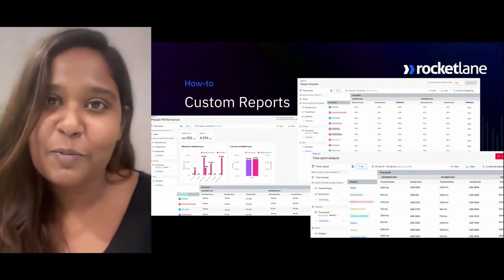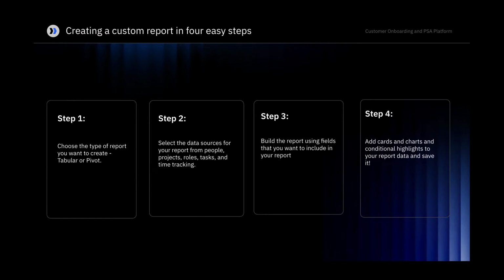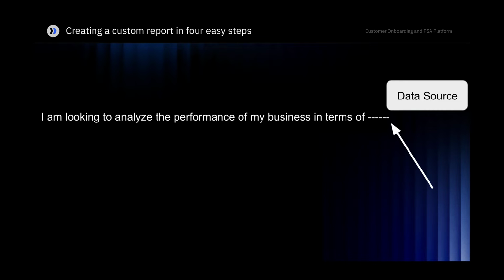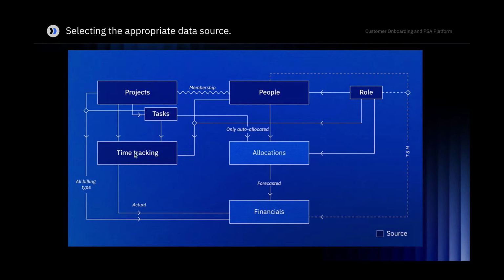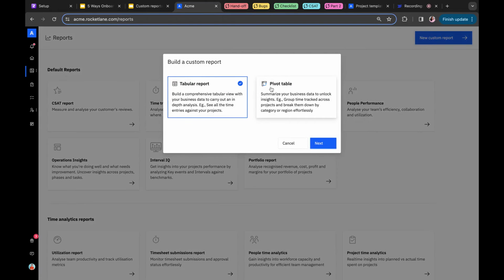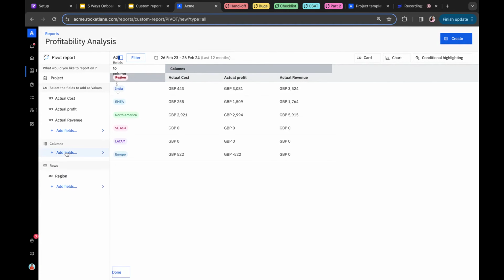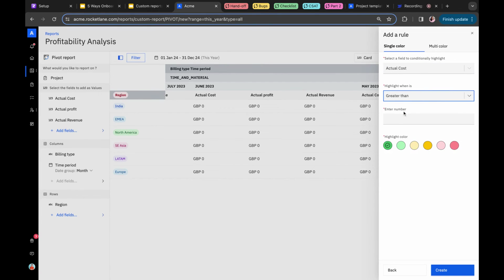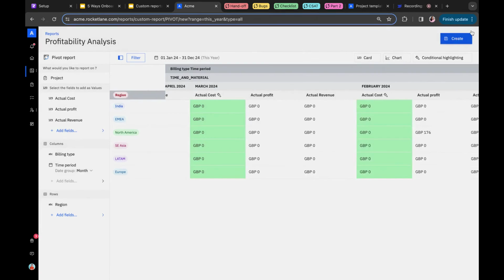Build Powerful Custom Reports in Rocketlane for Better Decision-Making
Unlock next-level business insights with Rocketlane’s professional services automation software! In this tutorial, discover how Rocketlane empowers professional services teams to create custom reports effortlessly—no matter your technical background. The video walks you through building powerful, tailored reports using Rocketlane’s PSA platform, helping you make smarter, data-driven decisions across projects, people, and finances.

Learn to visualize profitability, utilization, and project progress with tabular and pivot tables, drawing directly from sources like tasks, time tracking, allocations, and financials. See how intuitive report building, drag-and-drop fields, and built-in data schemas allow you to analyze KPIs, track region-wise performance, and highlight critical trends—all without manual data entry or error-prone exports. Add impactful visualizations with conditional highlighting, charts, and summary cards for boardroom-ready presentations.

Rocketlane’s custom reports transform raw project data into actionable insights, improving efficiency and profitability for services leaders. As the leading AI-powered PSA platform, Rocketlane unifies project management, resource management, client onboarding, time tracking, billing, and reporting in a single, client-centric solution trusted by 500+ global companies.